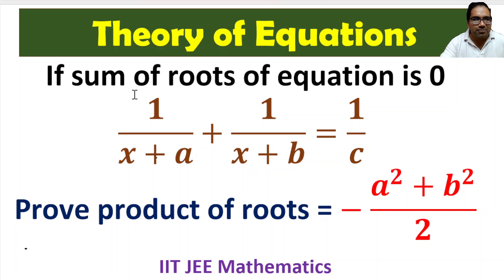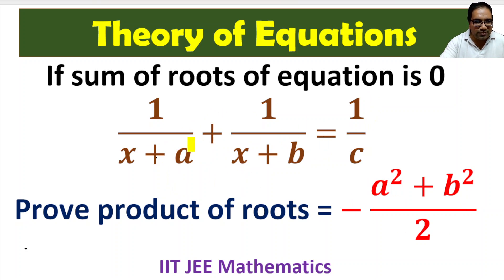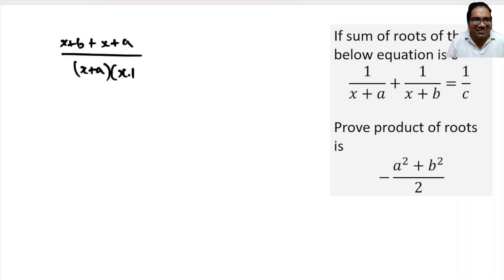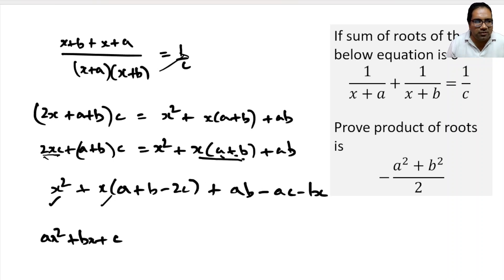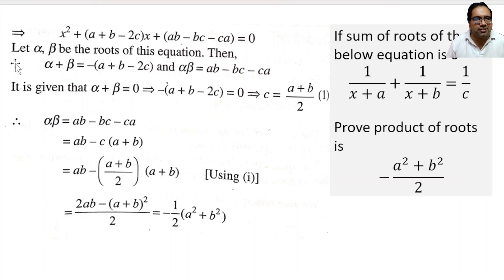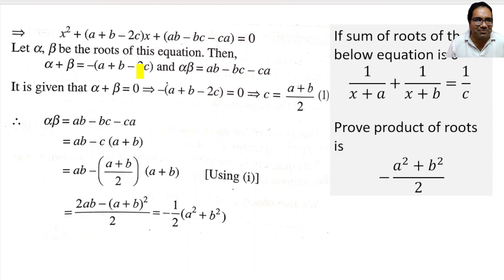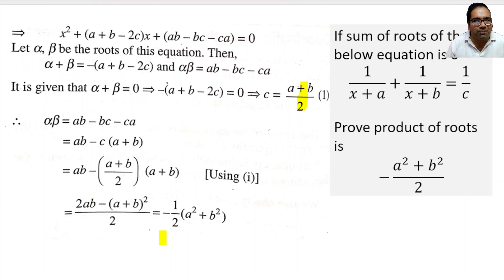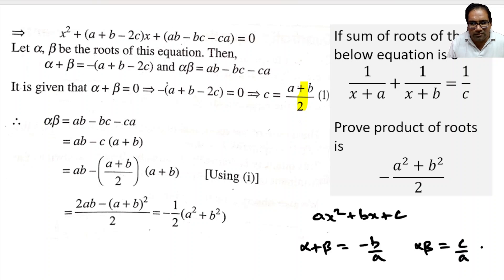🌸Quadratic Equations - Sum and product of roots, IIT JEE Mains - Maths Practice Problems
Maths for olympiads, IIT JEE and competitive exams

Offline classes at
Krishna Sessions
6-229, 3rd Ln, behind Superwizz Road, Umashankar Nagar, Lane, Kanuru, Vijayawada, Andhra Pradesh 520007